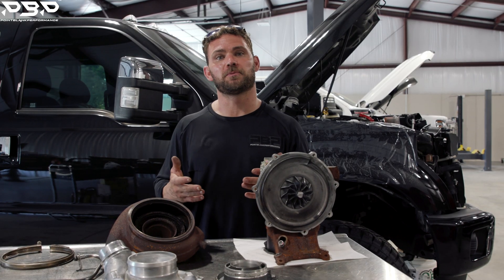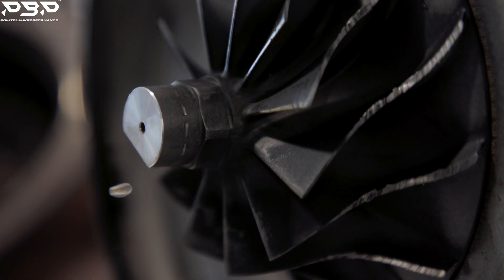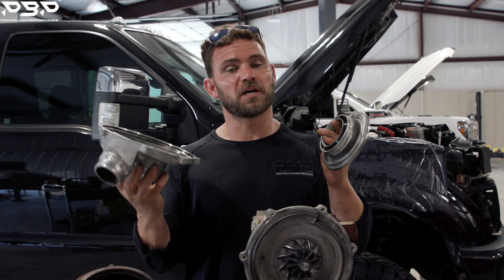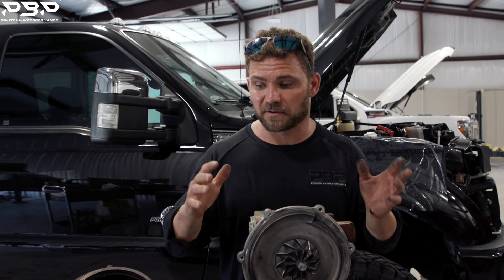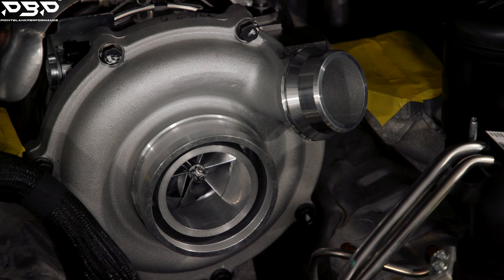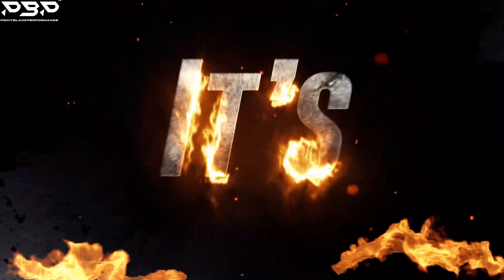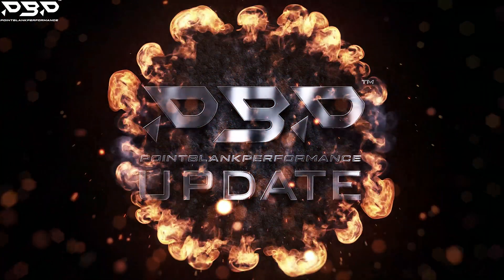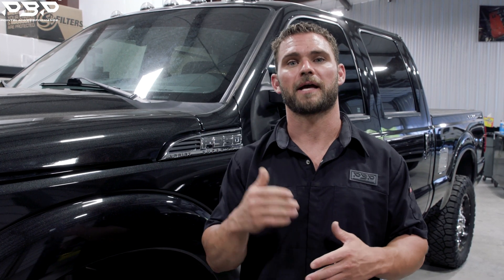MORE BOOST LESS POWER FORD 6.7??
More Boost means more power correct?Not always,today on the channel we test a prototype Ford 6.7 VGT drop in turbocharger and since it’s BIGGER we will make more power? What follows boost pressure and can hinder making power gains?

Thank you for building with PBP a USA company located in Arkansas.